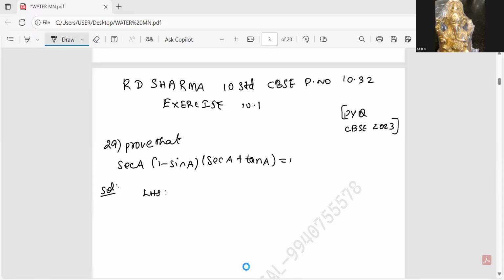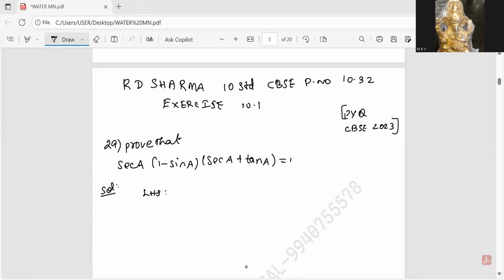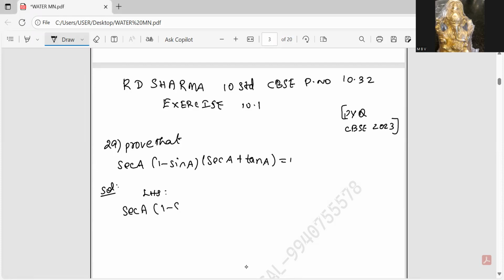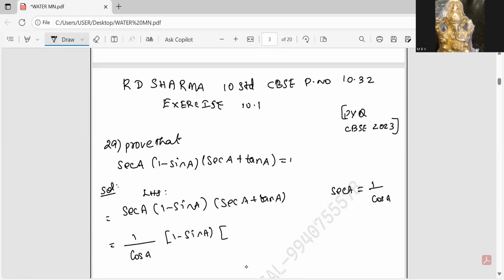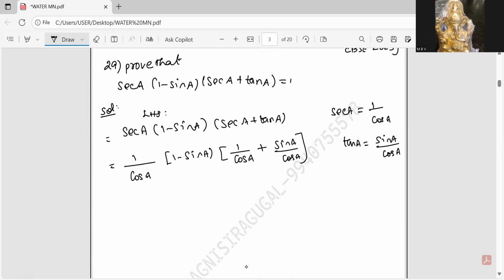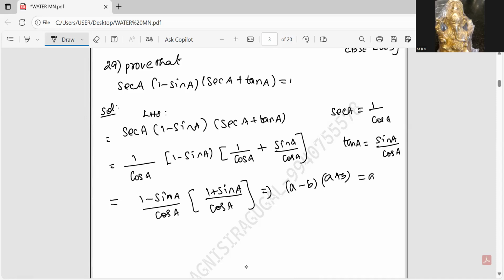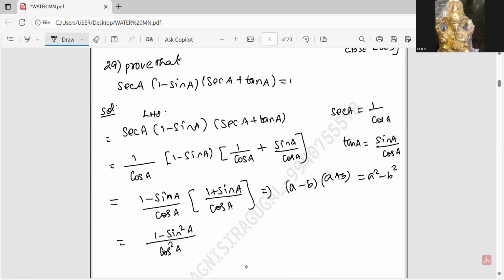TRIGONOMETRIC IDENTITIES-EX-10.1(29)PYQ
TNTET-TNPSC-MATHS,#9 STD TO 12 STD#ISC#ICSE#CBSE- MATHS-ONLINE CLASS AVAILABLE
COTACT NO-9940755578